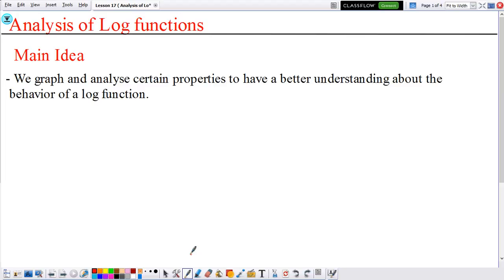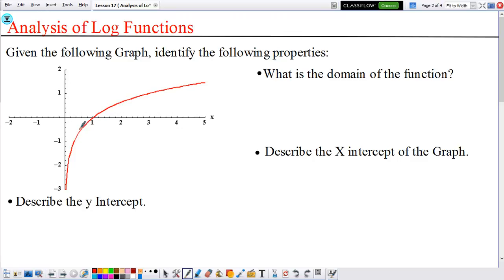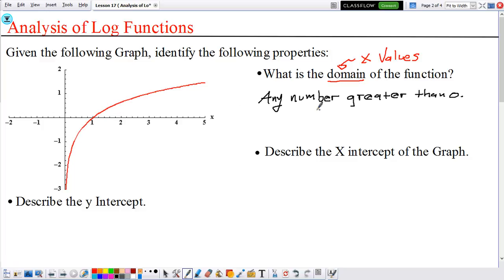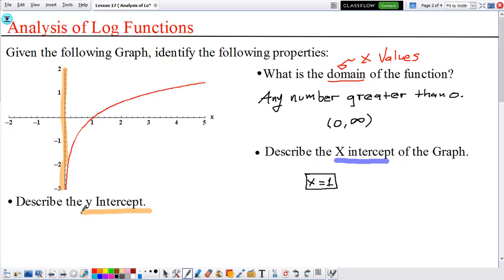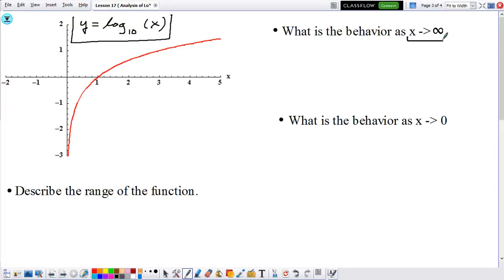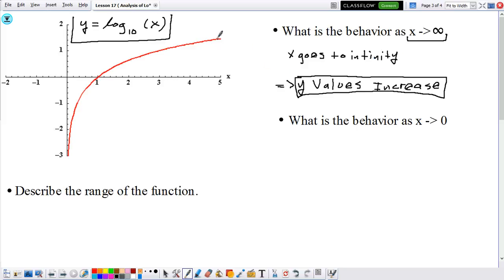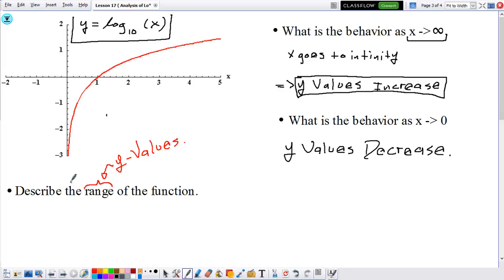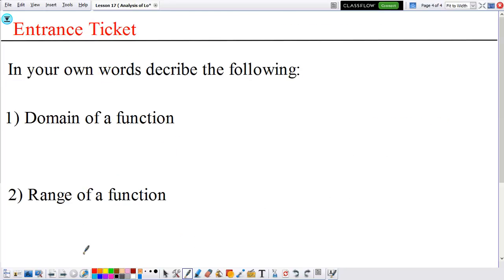Properties of Log Functions | Algebra 2